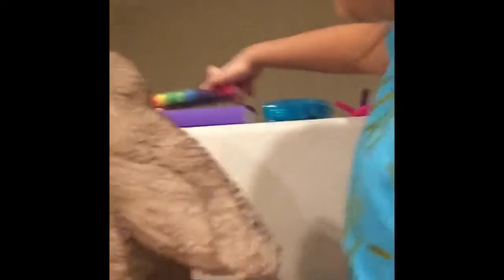Pranking my sister